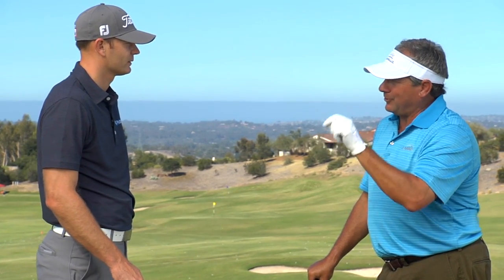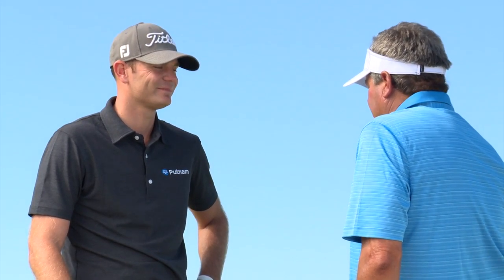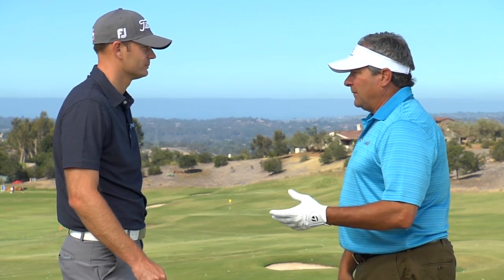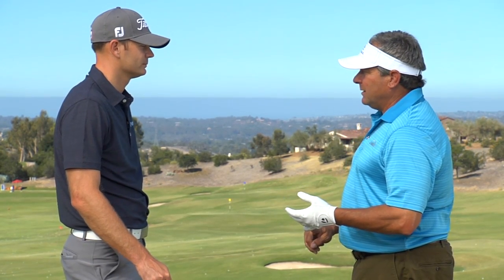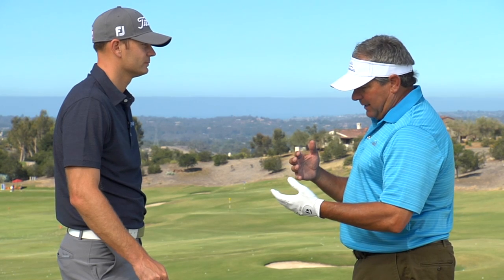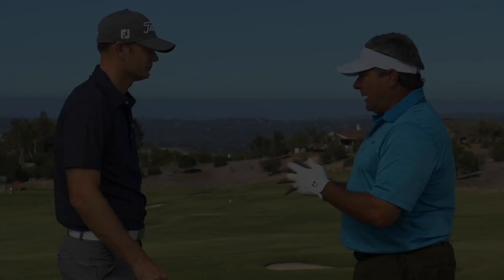Lamkin Golf Grip Tips: When to Regrip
Find out when to regrip your golf club grips! Get advice on changing golf grips from PGA Tour player Brendan Steele and Bob Lamkin. In this video, professionals explain how and when to regrip golf clubs for maximum performance and grip adhesion. Maintenance of these performance grip components is necessary to keep your golf grips looking and performing like new.

Brendan Steele explains the frequency of grip changes, the importance of regular maintenance, and other details of golf grip changing. Players of all skill levels can benefit from keeping grips in good condition, even professionals have been known to play with tattered, worn out grips. Learn from the experts, and watch your game improve drastically.

Visit Lamkin.com for a full line-up of professional quality golf grips and accessories. Discover the difference a properly maintained grip can make on your game!

{Video Transcript}

Bob: Can you talk to me a little bit on how much you regrip your clubs a year? Or for a lot of the public, I'd like for them to know how important their grips are to tour players.

Brendan: The grips are huge. One of the most important things that the guys are doing every week on tour when we've got the tour vans out there is regripping their clubs. I probably regrip my clubs about four times a year, and that's probably not as often as some of the guys do, but fortunately I've got a grip that holds up very well, so I don't have to do it as often as maybe other guys do. It doesn't go out of shape, it doesn't lose the cord, it doesn't lose the feel. So I like to do it about four times a year, and make sure that I've got that connection, and that I'm not increasing any tension and not making the game harder than it needs to be.

Bob: What we want to be able to communicate with the golfing public especially core players, I see it all the time that you have really, really good players, players of every level, and their grips are years old and they're worn and slick. I actually saw a guy a few months ago when I was playing in Phoenix, the grip was actually tearing up the shaft. And my belief is that the grip is your only connection to the golf club, it has to be properly sized which we can touch on, and if it's old and worn, you're going to have that grip pressure.